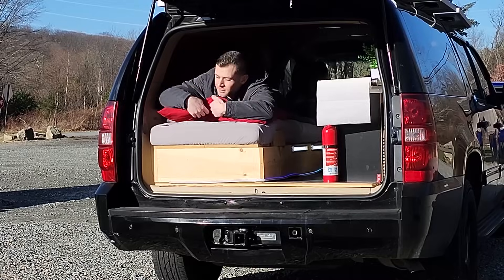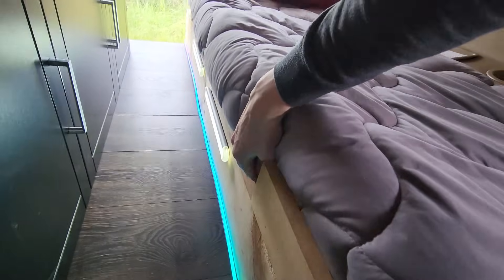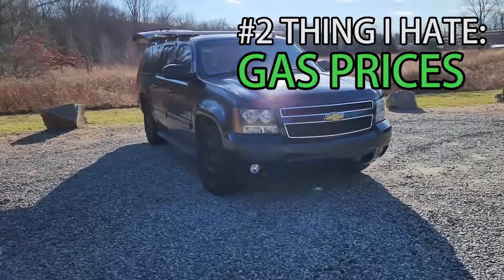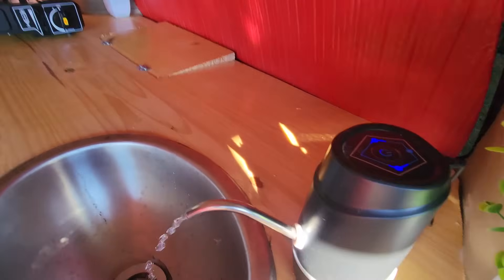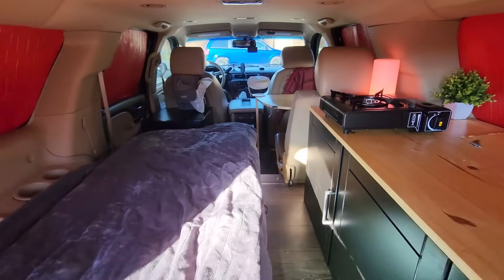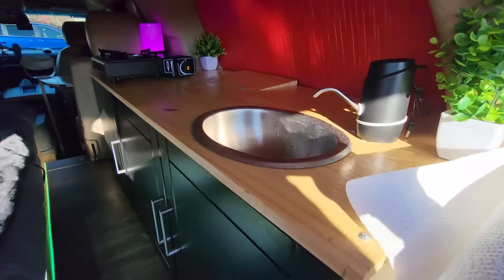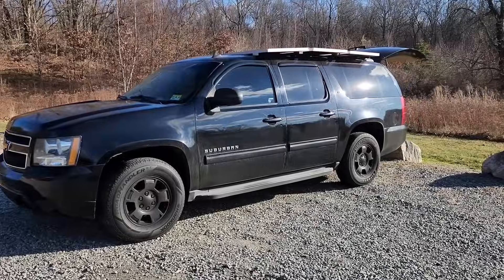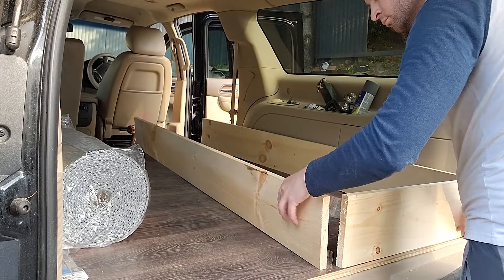I Live In My Car - 4 Things I Hate & 4 Things I Love (Honest Talk)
After 2 years of living in vehicles, I finally decided to share how I do it.
Here are my the things that I hate and things I love about living in my 2014 chevy suburban, home on wheels.

Below are links for some of the items I used in my build, If you're interested: These are my affiliate links, if you use them it supports me with a small percentage.

Rechargable Water Pump
touch lamp
Interior Light for hallway
RV 10" x 13" Stainless Steel Oval Sink
Newpowa 220W Solar Panels
Propane Stove
LED Rope Light
FIRST ALERT Fire Extinguisher
6.56 feet USB LED Strip Lights
Camco Portable Toilet, 2.6 Gallons
Car Trash Can 2.5 Gallon
Filter Coffee Maker
3 Pack Fake Plants in Pots